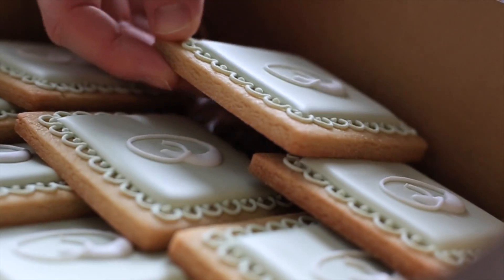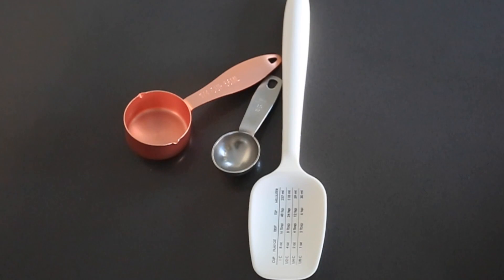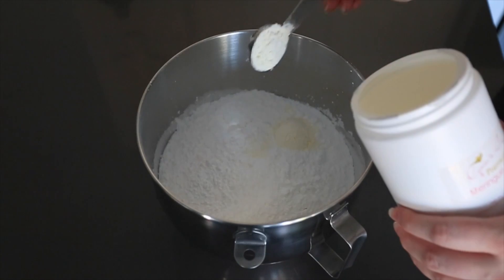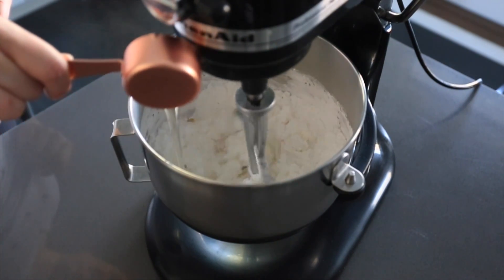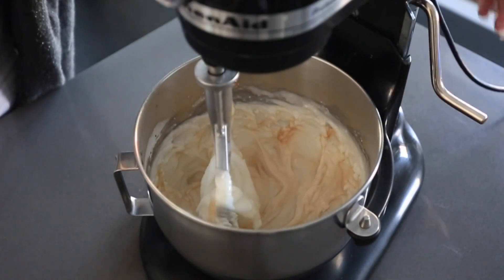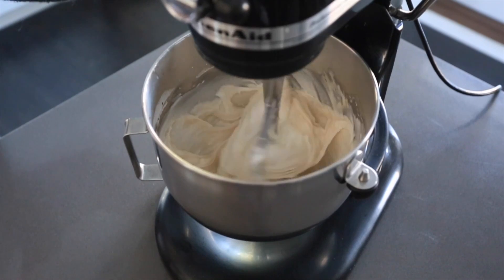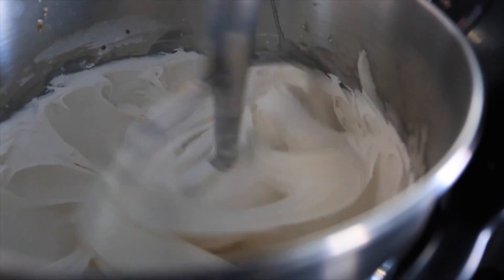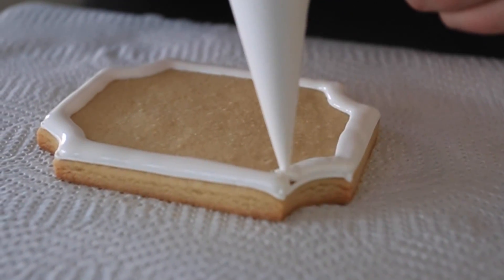The Best Royal Icing Recipe (no colour bleed, soft bite & puffy icing)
This video shows you how to make the best royal icing to decorate sugar cookies.  It is the only recipe I use!

Royal Icing Recipe:
1 bag of icing sugar
3 tablespoons of meringue powder
3/4 cup of warm water (do not use all at once - see below)
1/4 cup corn syrup
1 tablespoon of vanilla extract
1 tablespoon of butter bakery emulsion (by Lorann Oils)
Squeeze of white food gel colour

Instructions:
Please note I am using a 1 kg bag of icing sugar (which is a bit more than 2 lbs) if you are using a 2 lb bag, please use less water.

Put the icing sugar and meringue powder in your bowl. With a paddle attachment on low speed, mix the two ingredients.

Add HALF to 2/3 of your warm water (DO NOT add it all) and your corn syrup. The corn syrup makes your icing more flexible when piping, gives it a softer bite and helps dry it with a bit of shine. If your icing is looking really dry and powdery, add a bit more water just until it combines. Save the rest of the water for your flood icing.

Add in your flavouring and scrape down your bowl to make sure everything has combined.
Add a squeeze of your white food gel colour, if you use real vanilla extract you may need more to bring it back to a nice white. If you use clear extract, you still need to add the white gel colour because this helps prevent colour bleed.

Now turn up the mixer speed to medium high for about 1-2 minutes. Be careful not to mix too much longer. If your icing is over mixed, it will dry and crumble very easily to the touch. This last step gives you that nice puffy looking icing.

If your icing is too thick, just add some more water. If your icing is too thin, just add more icing sugar.

Now your base icing is ready to be coloured and thinned to decorated the perfect cookies. Please look for my next video on icing consistencies to see how to thin out your base icing to outline and detail and flood your cookies!

For the products I use, you can see below.

This is no extra cost to you, however does help me keep my content free for you by supporting my business

Butter Emulsion

Americolor Bright White
Chef Master White is can be an alternative